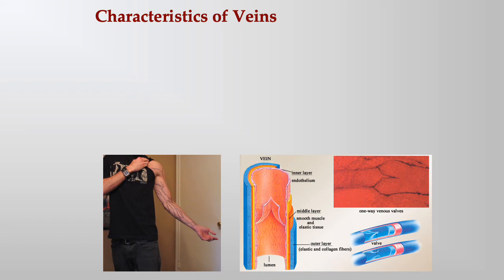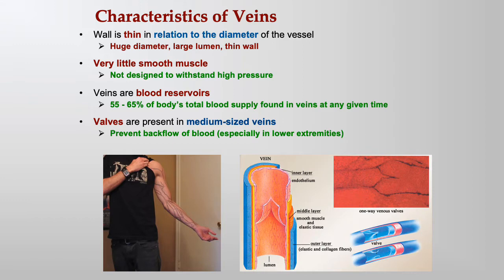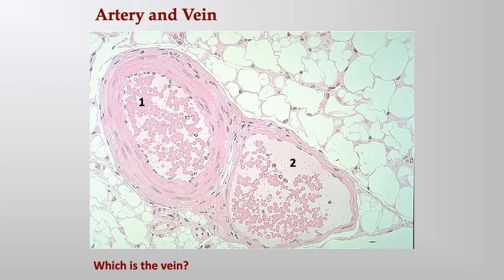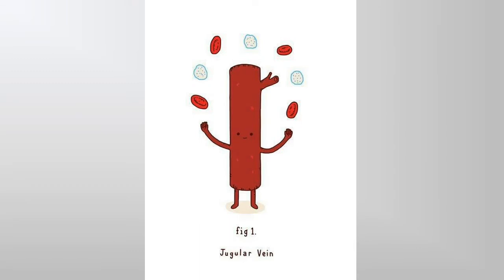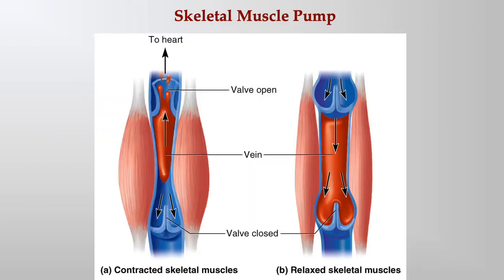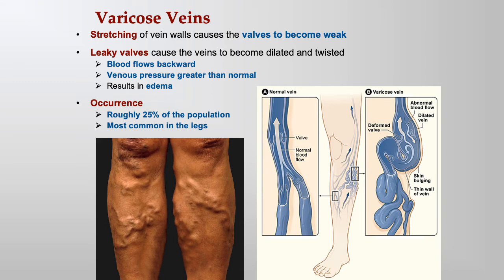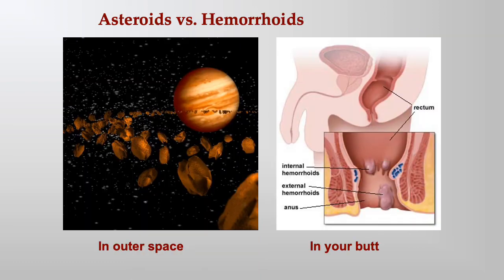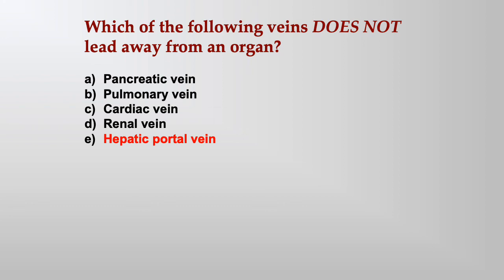Annotated Blood Vessels & Flow 3